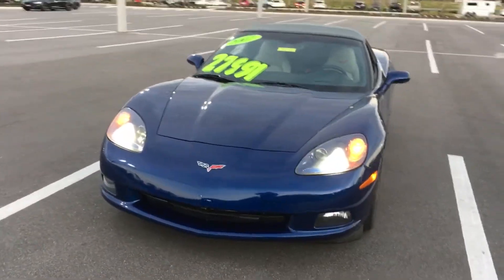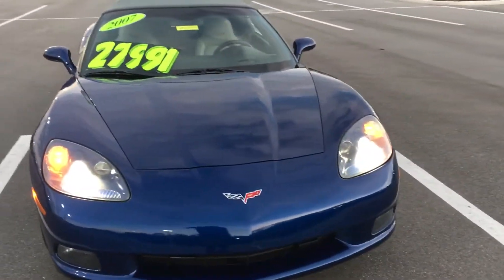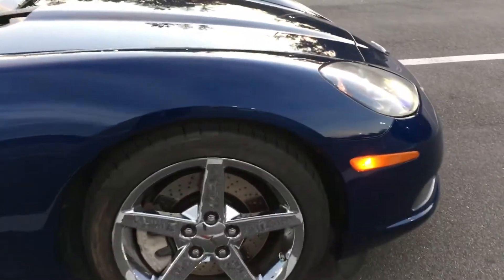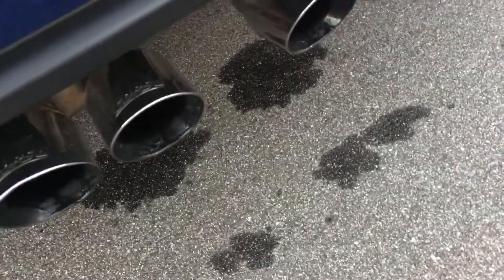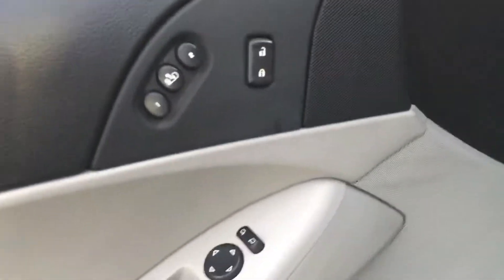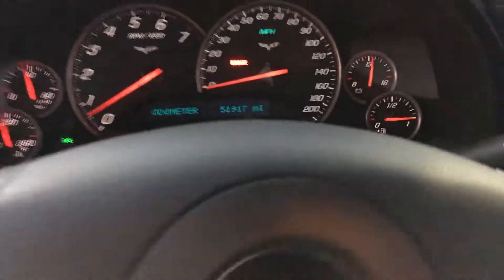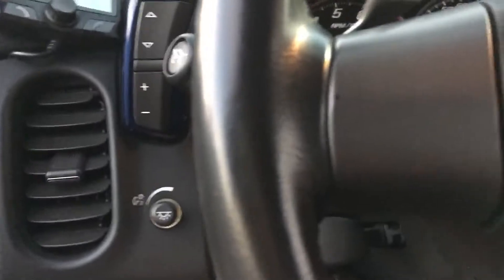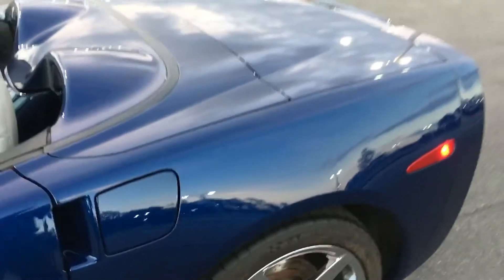2007 Chevrolet Corvette